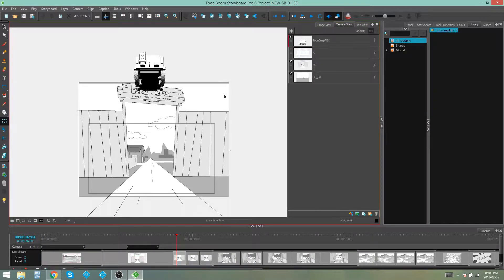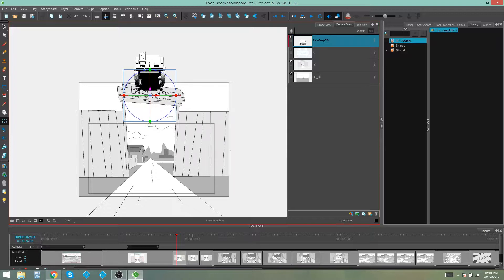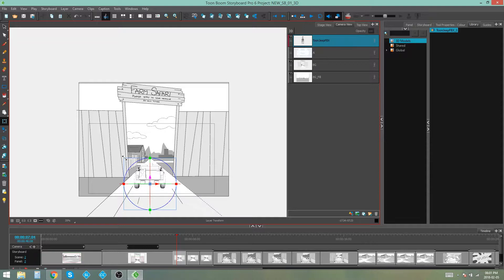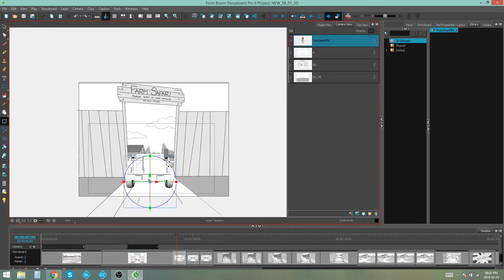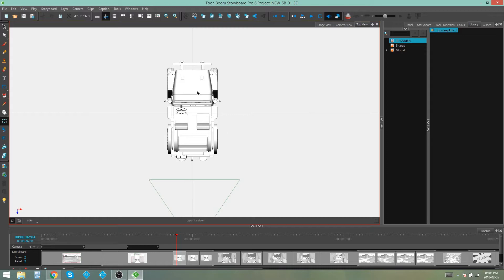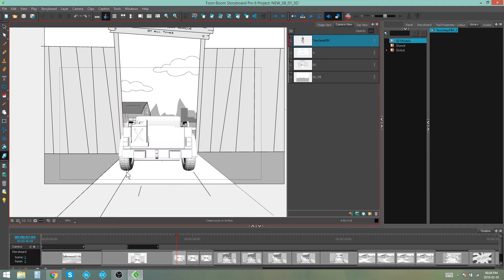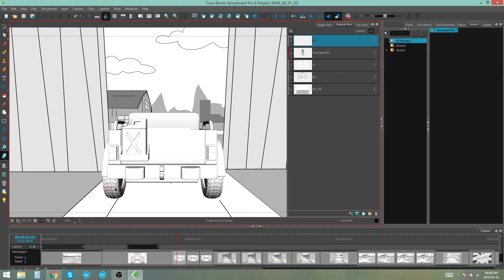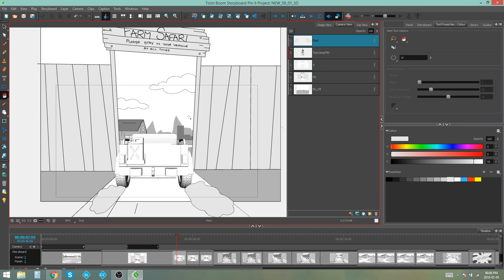Positioning a 3D Object in a Panel and Drawing on the Surface in Storyboard Pro